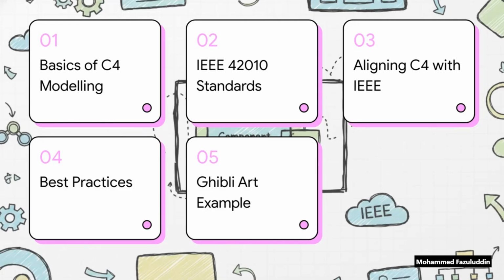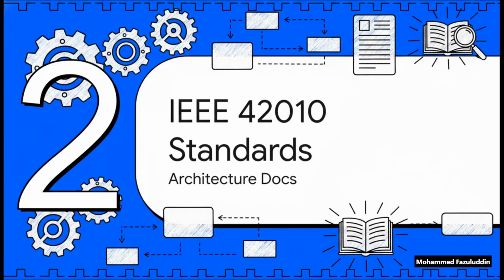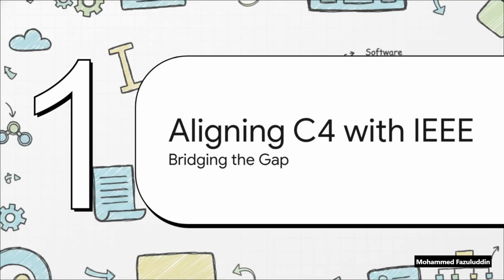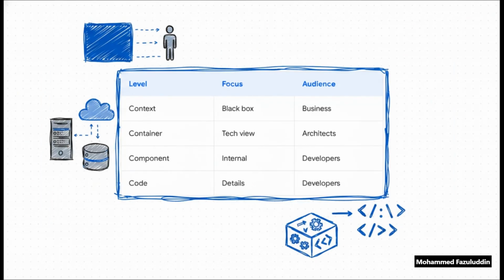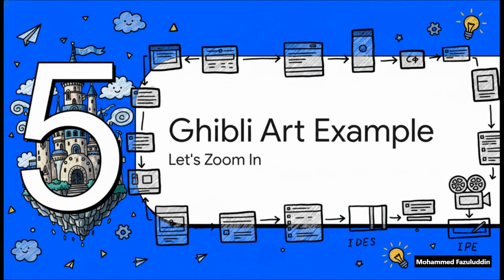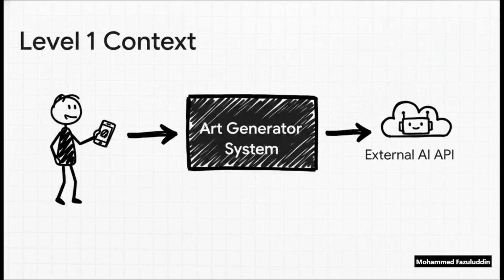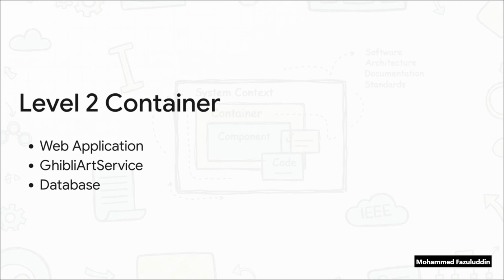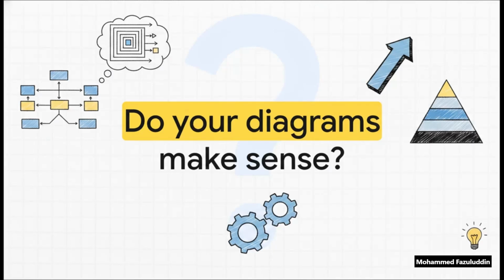Master C4 Model Diagrams Like a Solution Architect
Want to understand software architecture without confusing diagrams?
In this video, we break down the C4 Model in the simplest way possible — covering:

✅ Context Diagram
✅ Container Diagram
✅ Component Diagram
✅ Code Diagram
✅ Real-world architecture examples
✅ Best practices for system design

Whether you're a Software Engineer, Solution Architect, Tech Lead, or System Designer, C4 Modeling helps you create clean and scalable architecture diagrams that everyone can understand.

Learn how modern teams document microservices, APIs, cloud systems, and enterprise applications using the powerful C4 architecture model.

🔥 Perfect for:

Software Architects
Backend Developers
System Designers
Engineering Managers
Students preparing for system design interviews

Viral Hashtags